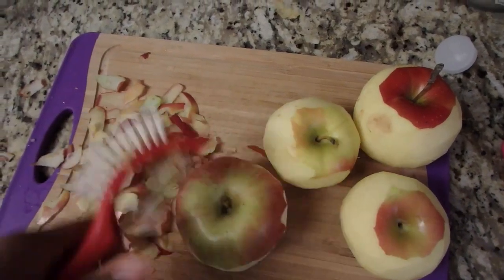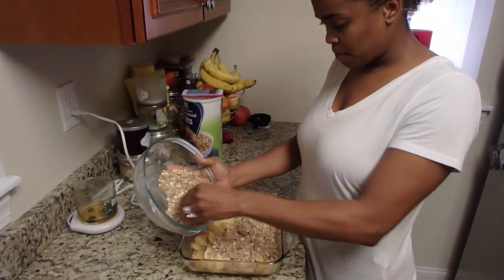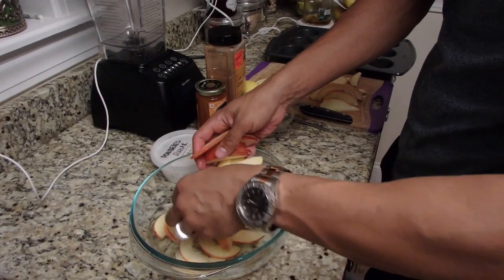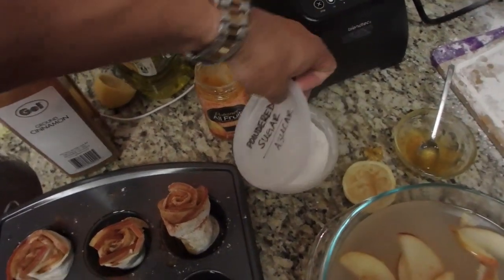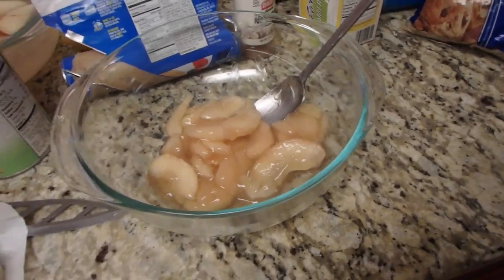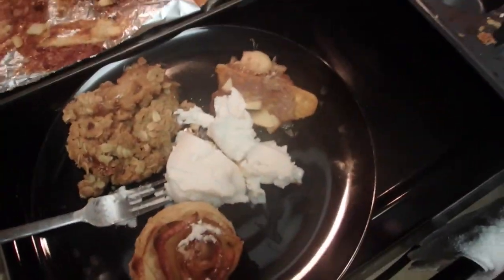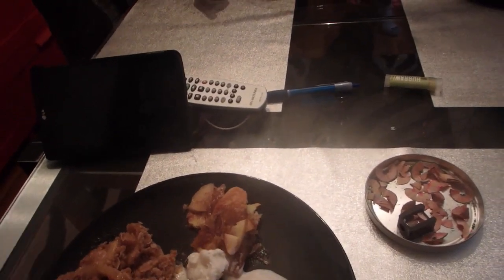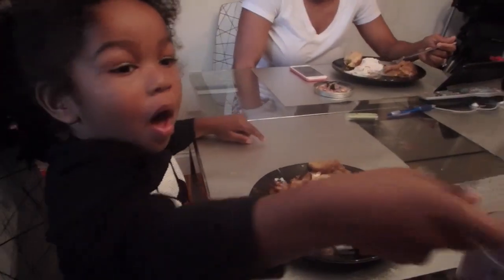Cook off Challenge: Apples | Vlog video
We have now started this tradition of having cook offs, and we all have to use one items that is the same. Since the season has an abundance of apples that was the one ingredient that we were to use and we all had to make some kind of dessert. Thanks to Shay and David to taking the time to record with me! I love them!

Sherelle

I made a Vegan Apple Crumble
Shay made a Apple Croissant
David made Apple Flower Dessert